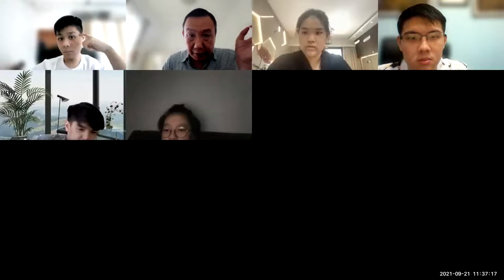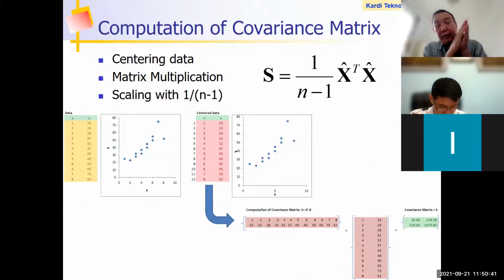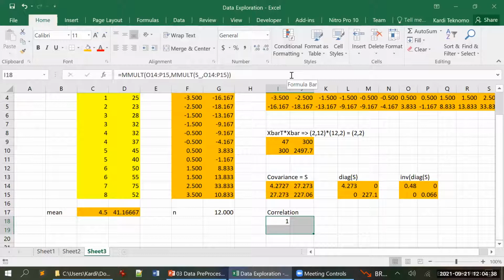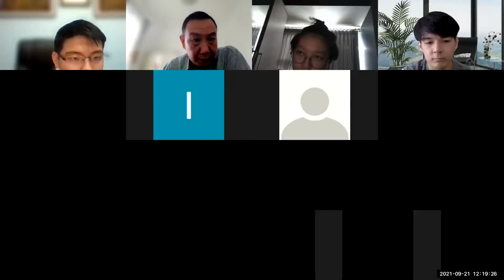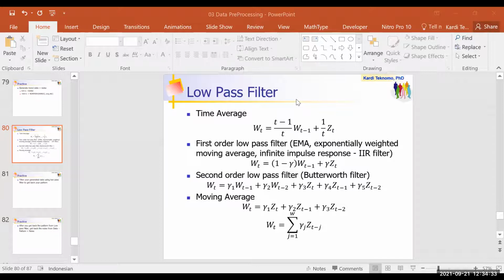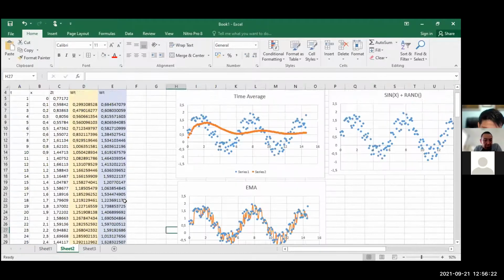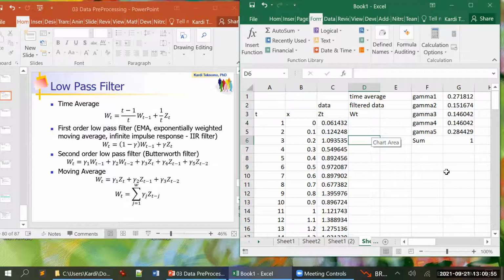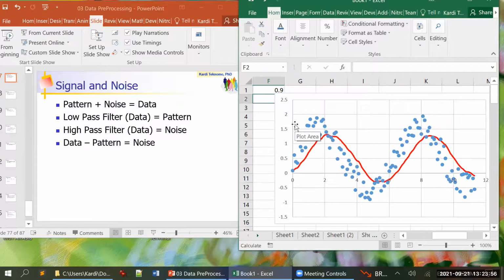AI for Business 21 Sep 2021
* Data Preprocessing
* Filtering